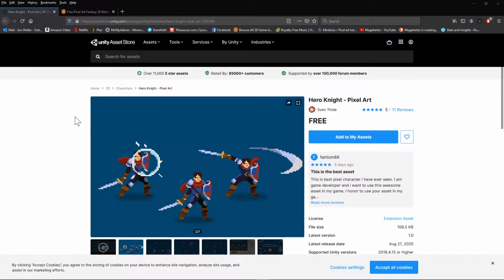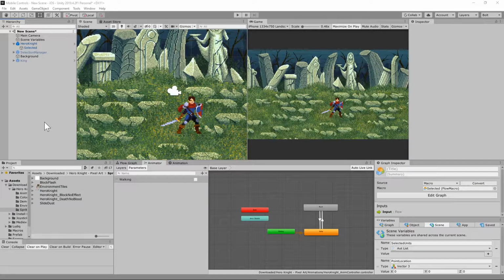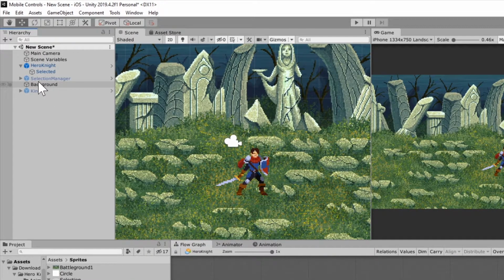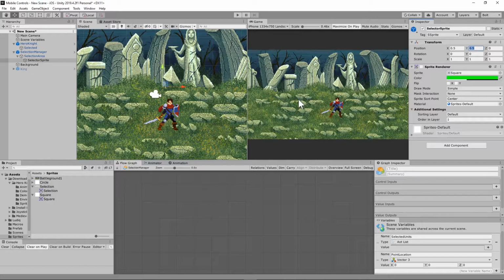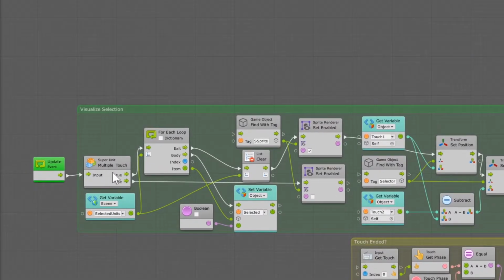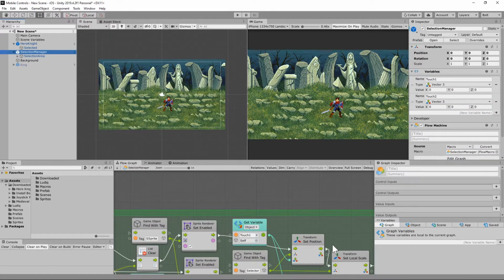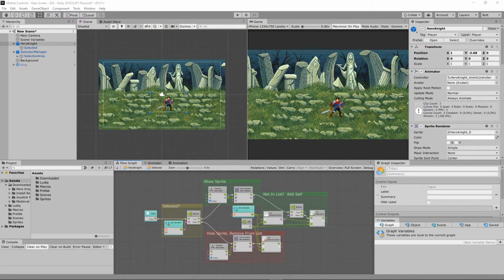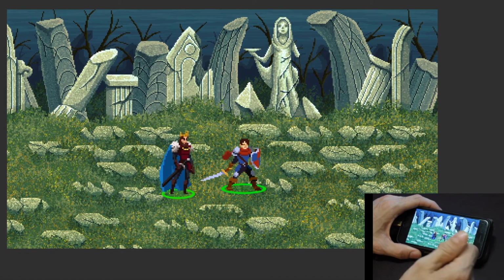How To Add A Selection Tool To Mobile Games (Without Code) - Unity + Bolt Visual Scripting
In this video, I show how to set up a Selection tool using Touch Controls for Android and iOS devices using Unity and Bolt Visual Scripting.

Intro: (0:00)
Disclaimer: (0:15)
Used Assets: (0:52)
Setting Up the Scene: (1:19)
Variable for Knight: (2:26)
Adding A Background: (2:48)
Adding A Selected Sprite: (3:20)
Creating The Selection Manager: (4:46)
Visualizing the Selection: (5:26)
Selection Manager Macro: (7:31)
Knight Macro: (13:11)
Outro: (15:09)